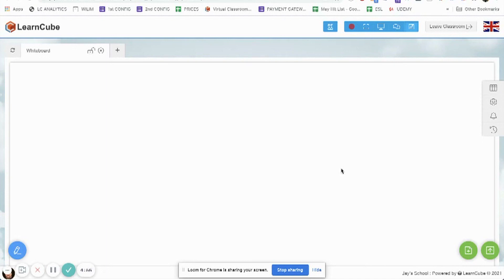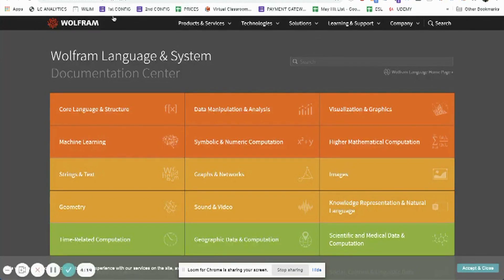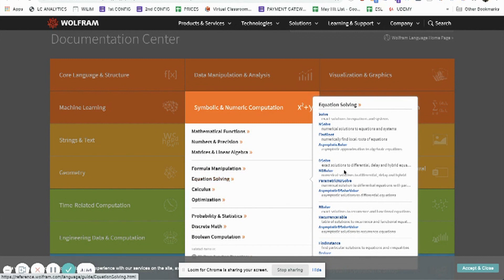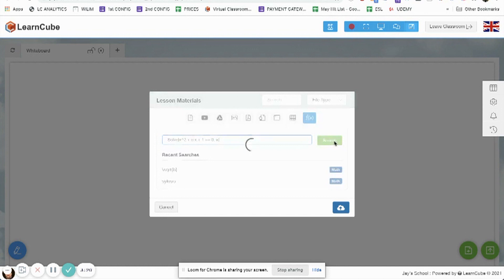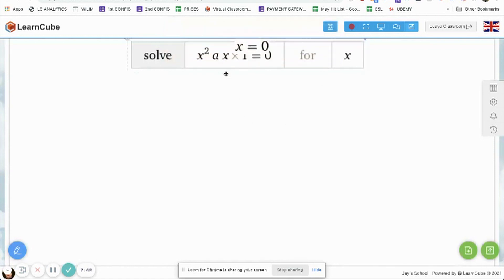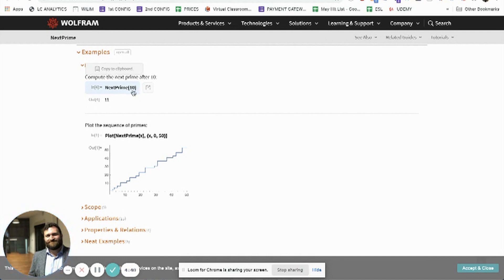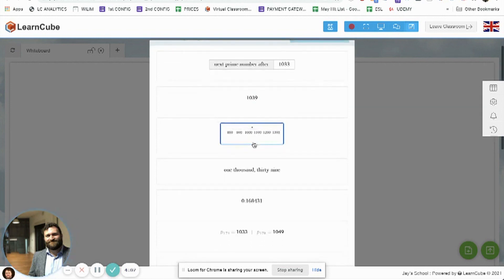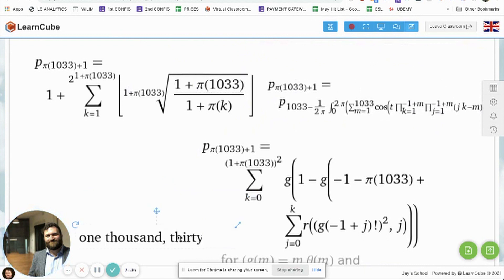Using LearnCube's Maths and Science Tool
LearnCube allows you to find, edit and work with math formulas on the LearnCube whiteboard.

It takes just a little getting used to how to the Wolfram Alpha "language" but once you've got it, it will make it easy to wow your students.

Use math formulas for:
- Fractions: e.g. 4/3 * 2/3
- Slope-Intercept Form: e.g. y = -2x + 3
- Find best-fitting linear equation: e.g. linear equation {{1, 2}, {2, 3}, {3, 5}, {4, 6}}
- Plot e.g. Plot[Log[x], {x, 0, 5}]
- Square roots: e.g. Sqrt[16]

Learn more with Jay in this short video.

Sign up for a free 14-day trial of LearnCube's Virtual Classroom